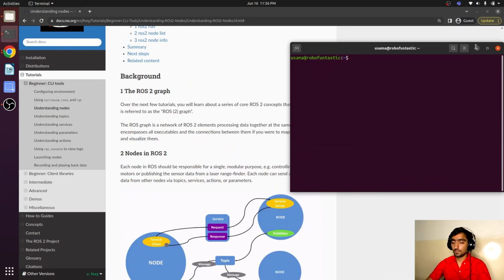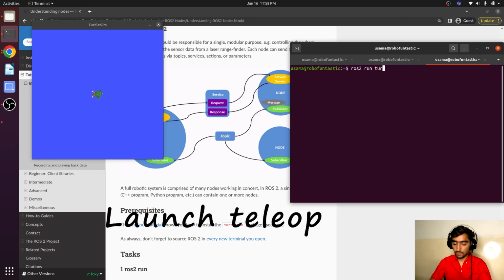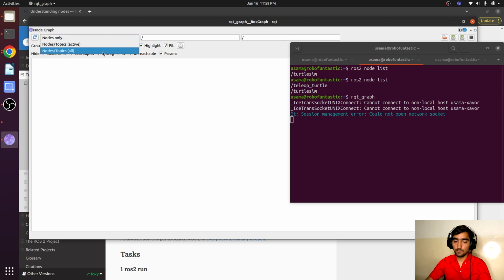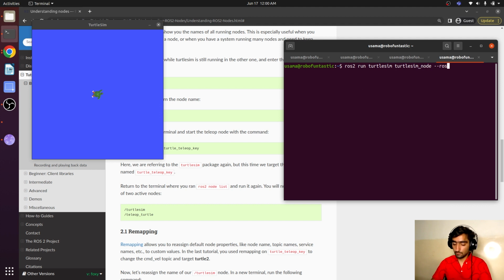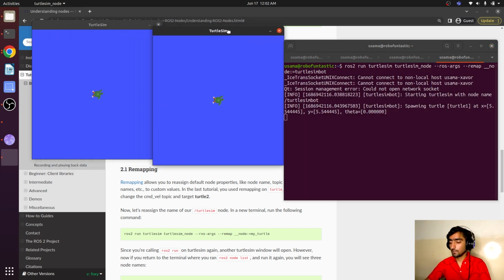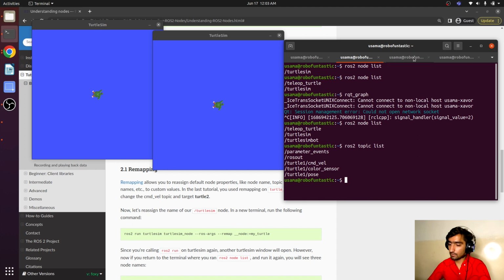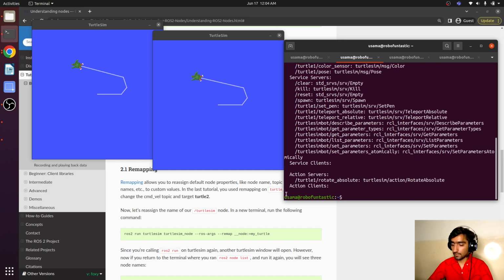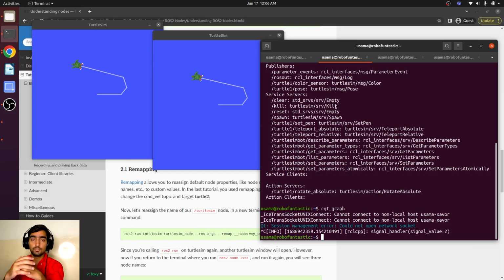Understanding the Nodes | ROS2 for Beginners and Microros with ESP32 Course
ROS2 for Beginners: Build Your First Robot with ESP32

Welcome to the world of robotics and creativity! Join us on an exciting journey as we introduce you to Lineturtle, a project that combines hands-on learning with the power of ROS2 and MicroROS. Build a drawing robot, master command-line control, and turn your ideas into reality!

Get ready to build, create, and innovate with Lineturtle!